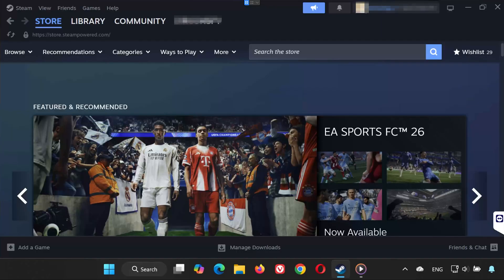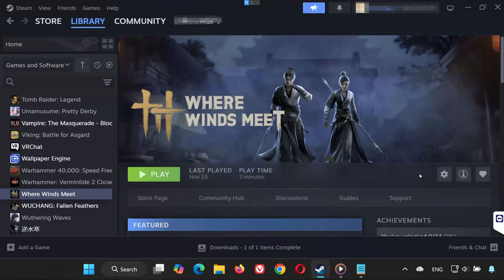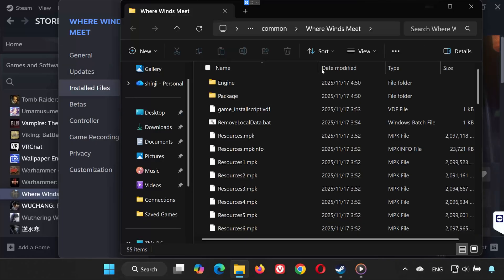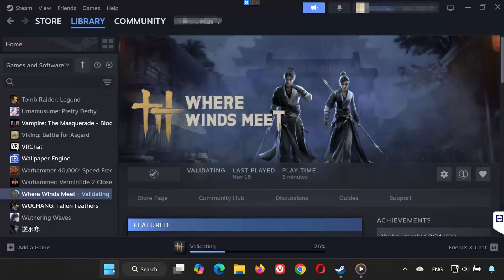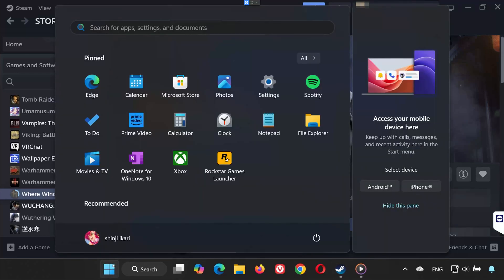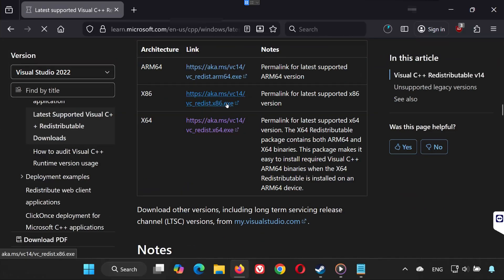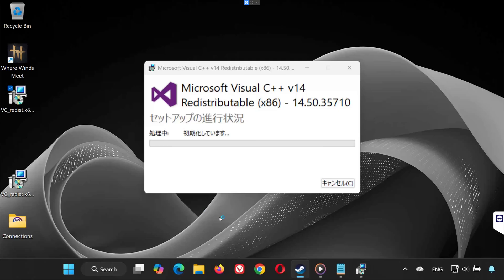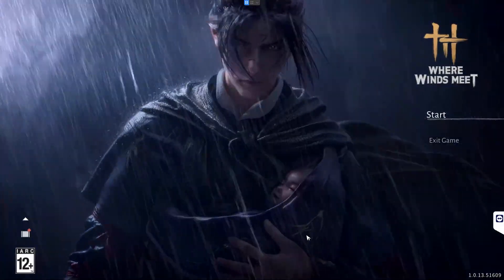Where Winds Meet Not Launching/Not Loading/Crashing/Black Screen/Startup Crash/Freezing PC FIX🎮🔥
In this video, I’m going to show you how to fix Where Winds Meet not launching, crashing, freezing, or failing to start on your PC.
Just follow each solution step-by-step until your game starts working again.

Chapters:
0:00 - Intro
0:13 - Solution 1
0:37 - Solution 2
0:52 - Solution 3
1:22 - Solution 4
1:44 - Solution 5
2:47 - Outro